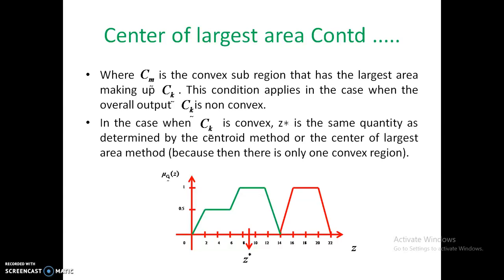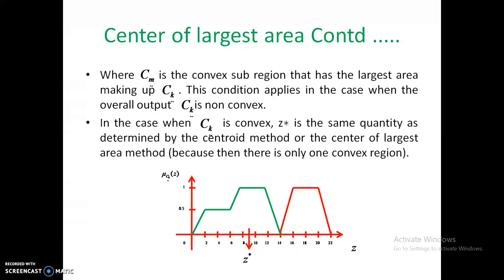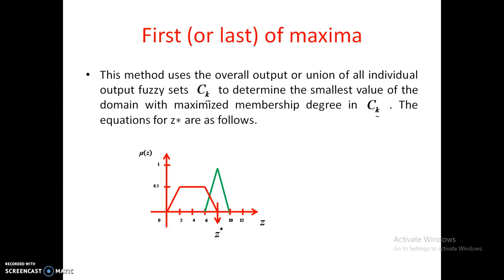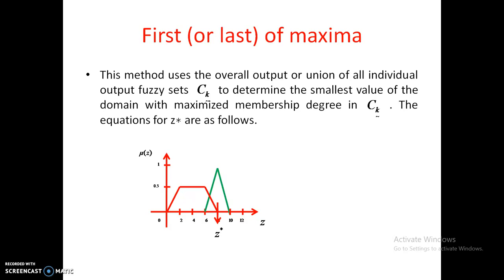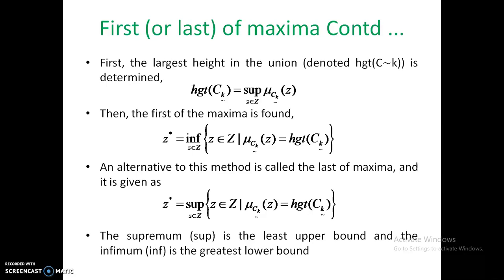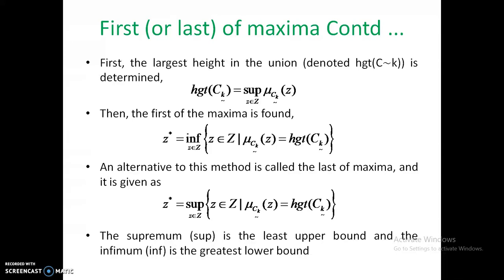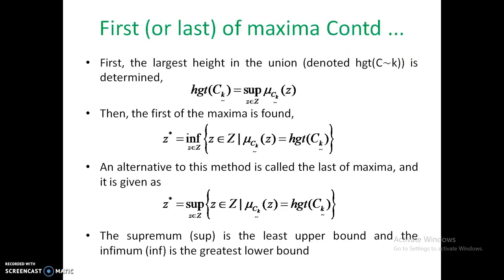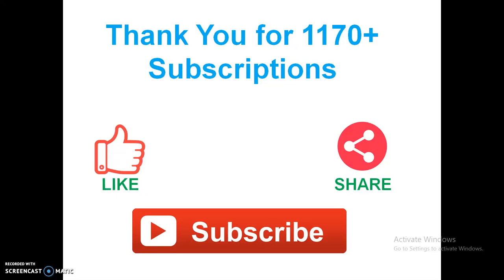FL : Defuzzification to Crisp Value 2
Defuzzification to Crisp Value (Scalars)

6. Centre of Largest Area
7. First or Last of Maxima